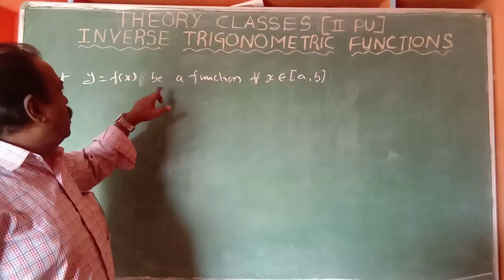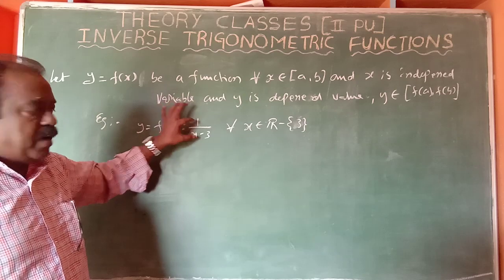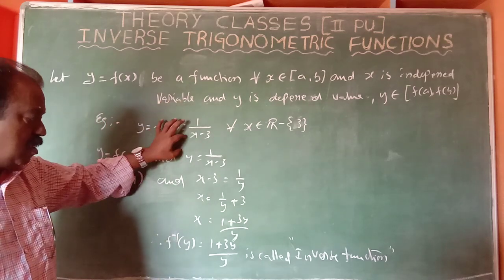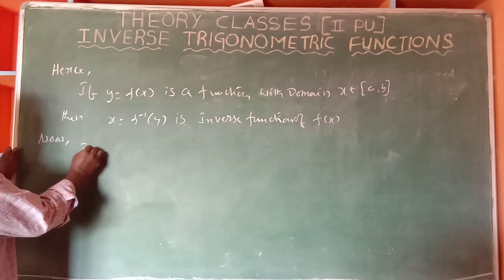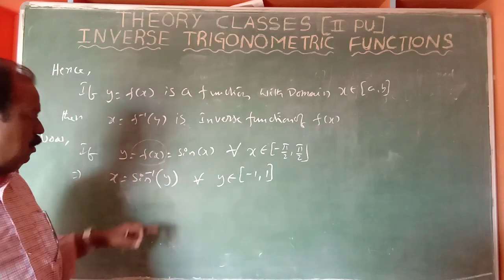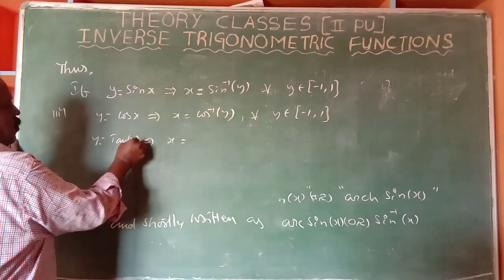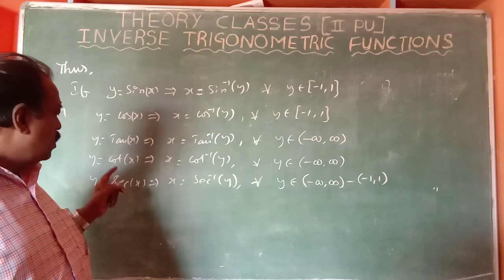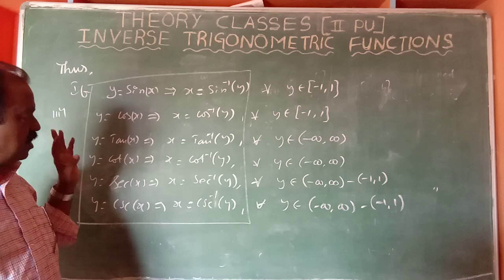Konnurs Aryabhata theory classes INVERSE TRIGONOMETRIC FUNCTIONS Part 1 Prof Chandrashekar Sir